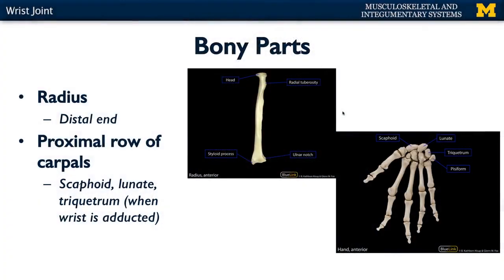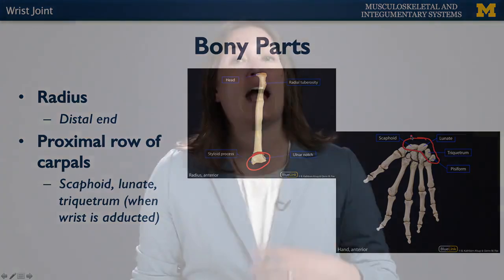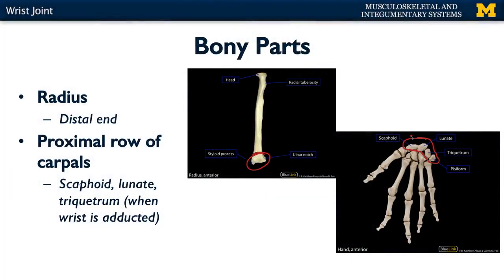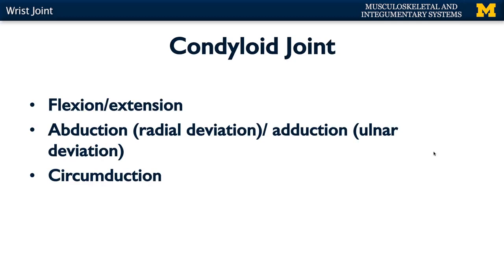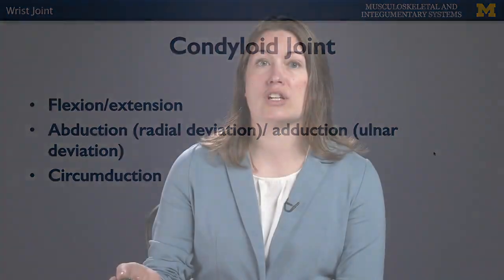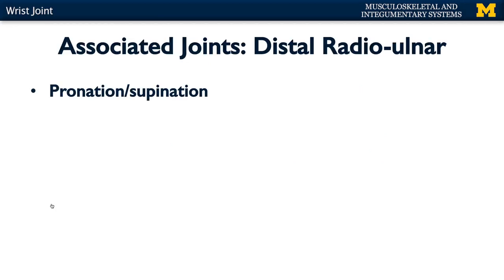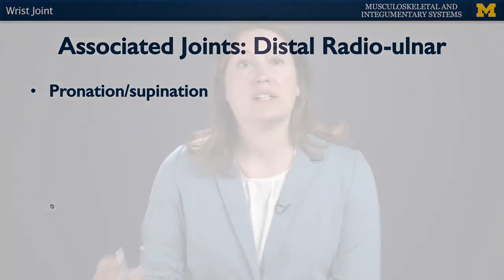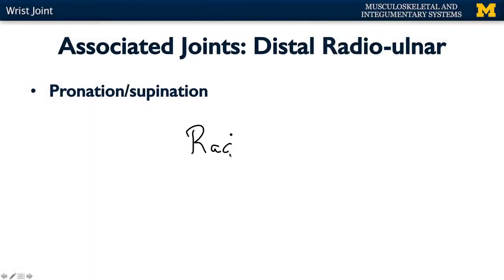Joints: Radiocarpal (Wrist) Joint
A short lecture by Dr. Kathleen Alsup introducing students to the anatomy of the wrist joint in the human body.